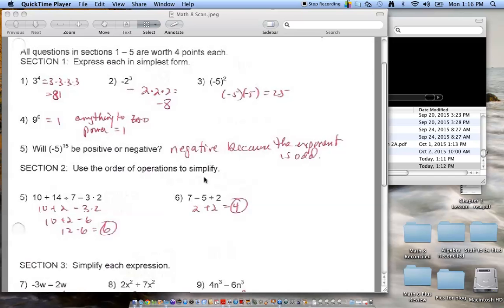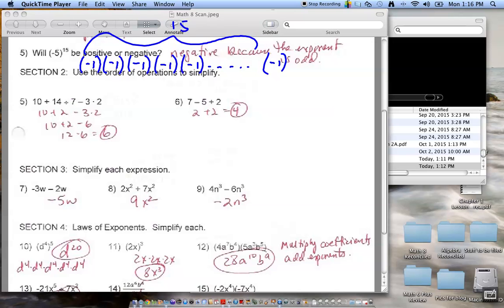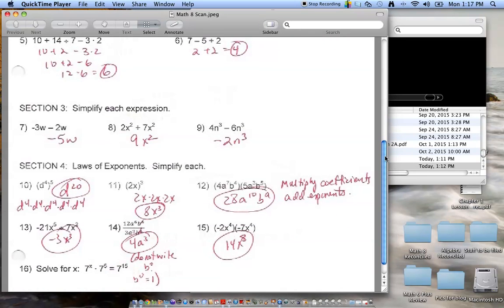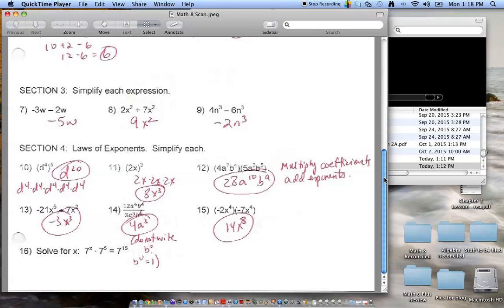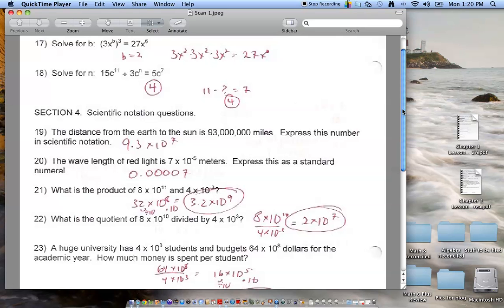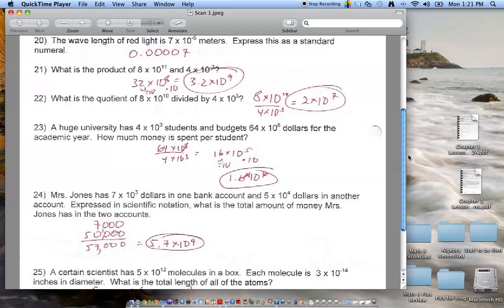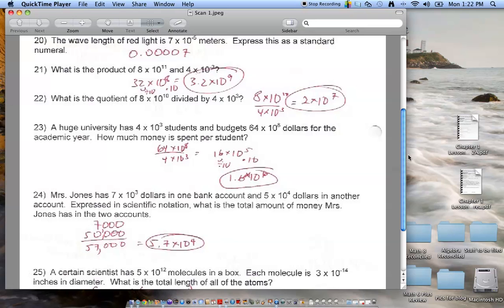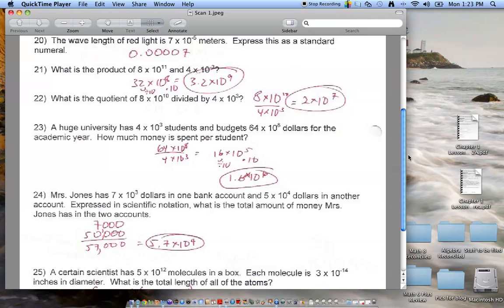Math 8 Pretest 1D